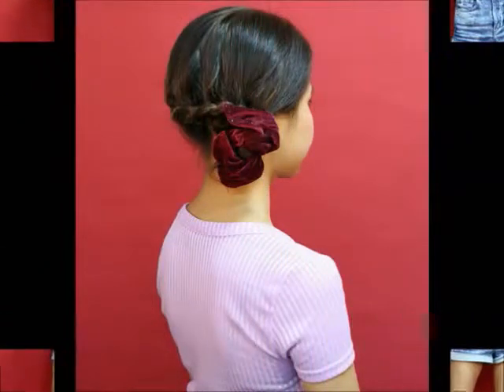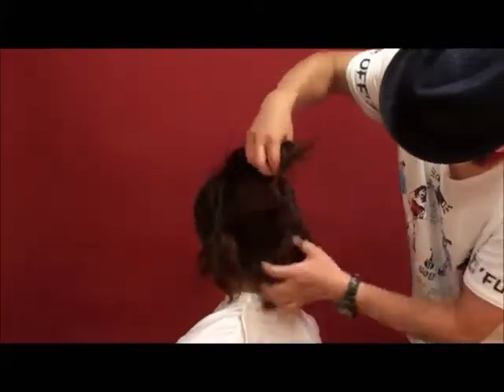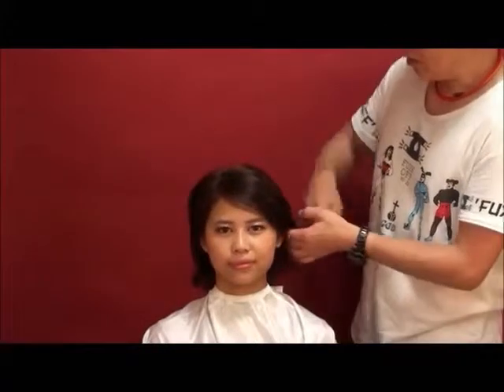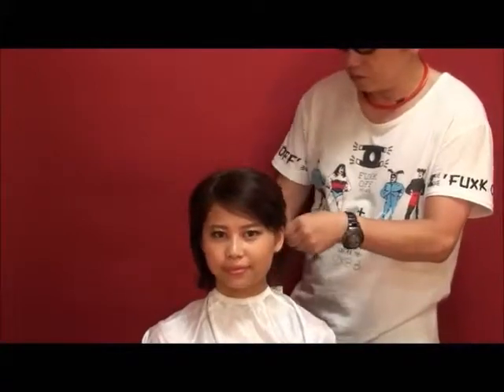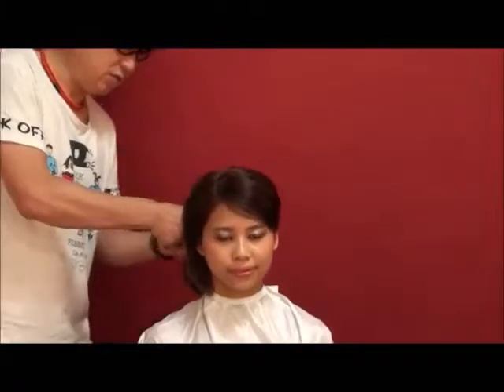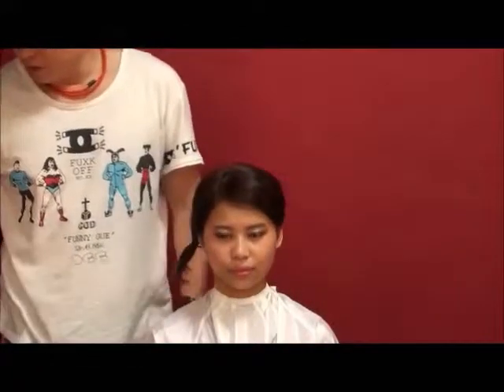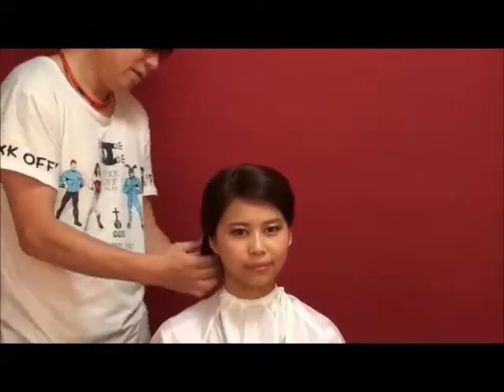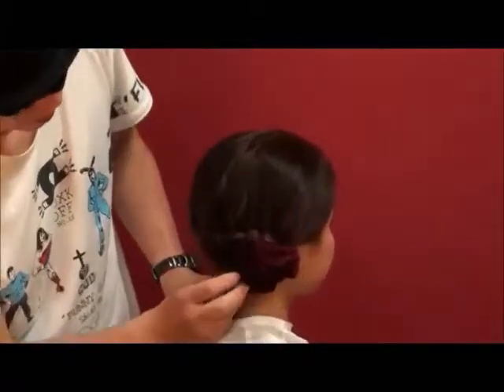超はや、ﾎﾞﾌﾞｽﾀｲﾙの簡単セット！Bob hair arrange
BOBカットの超早いセットの説明です。！！☆単行本、世界初ホログラムのテクニック本は　こちらで通販で￥2800で購入